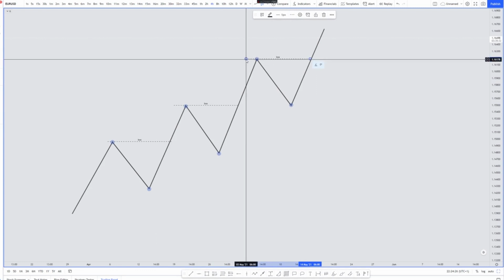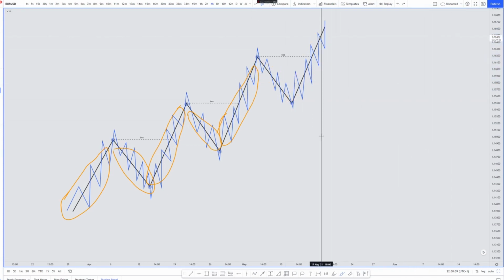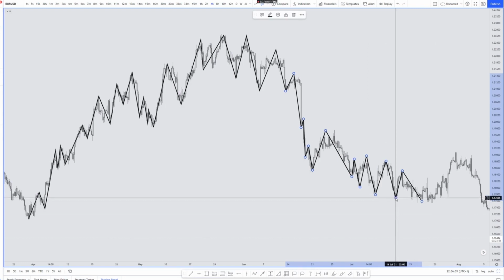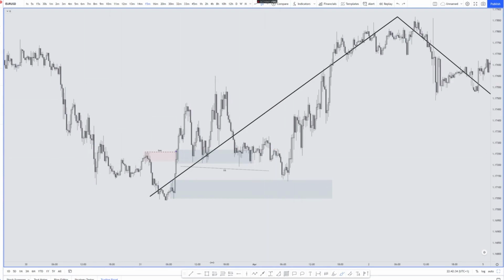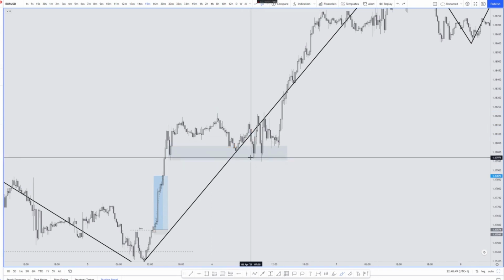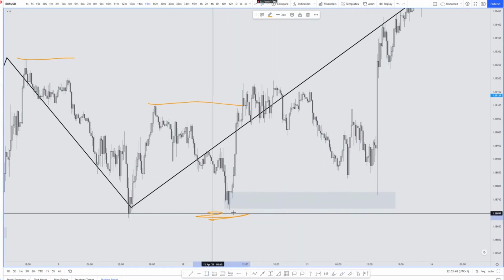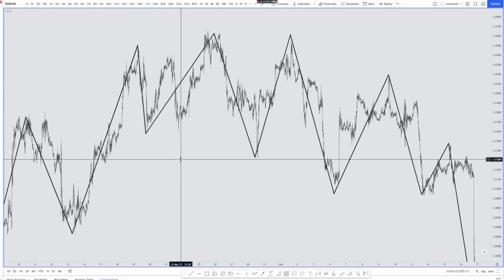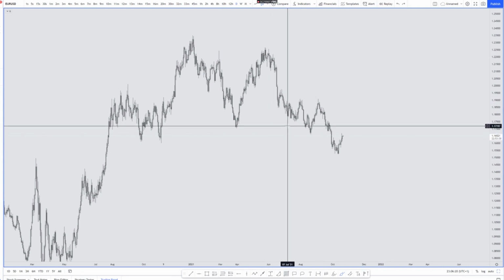Expectational Orderflow Precision Markets Forex Trading